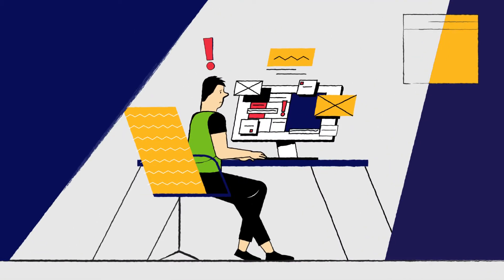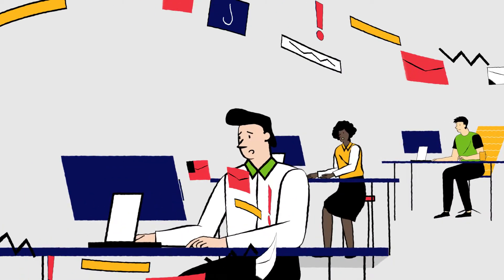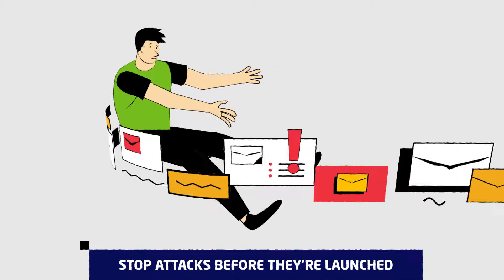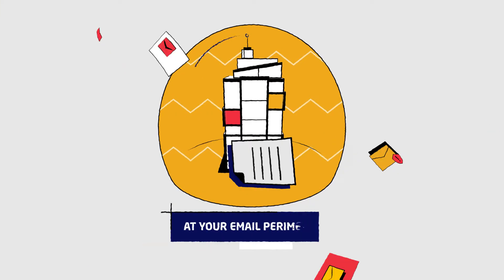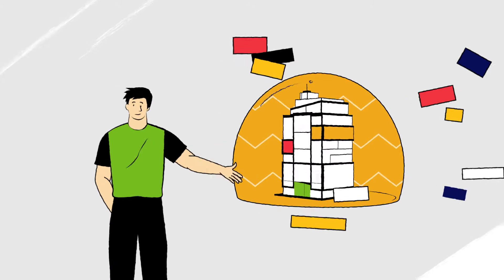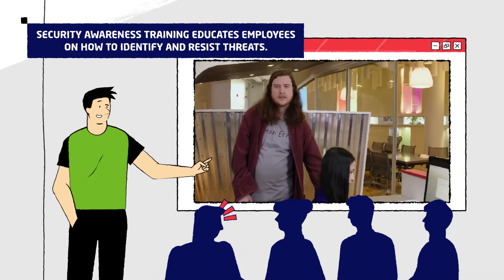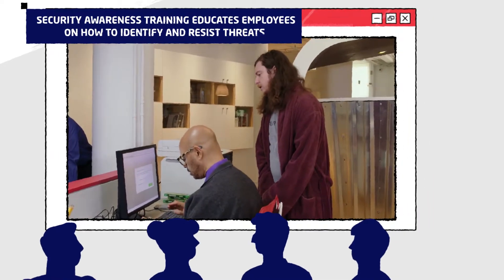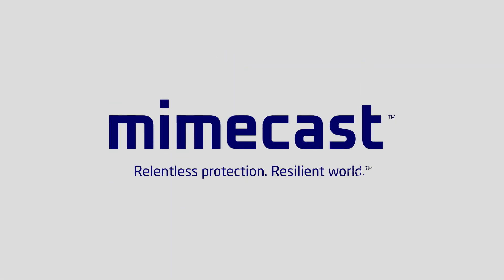Mimecast's Email Security 3.0 Strategy Overview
The email threat landscape has changed. Organizations must evolve from a perimeter-based discipline to a pervasive discipline across three distinct zones.

Learn more about how Mimecast protects you at the perimeter, inside your network and organization, and beyond the perimeter